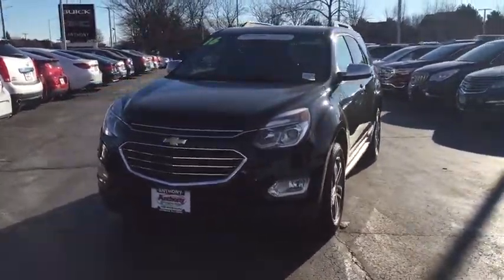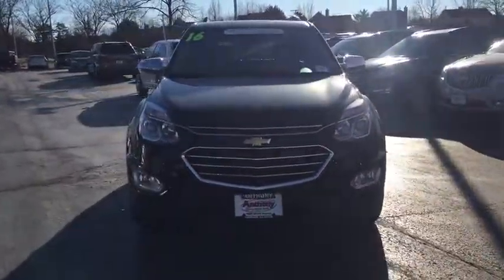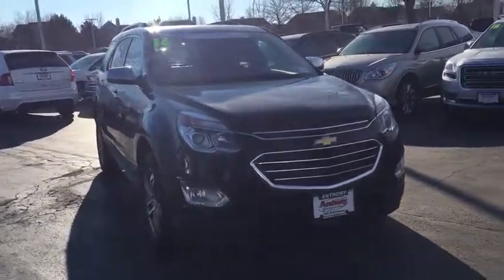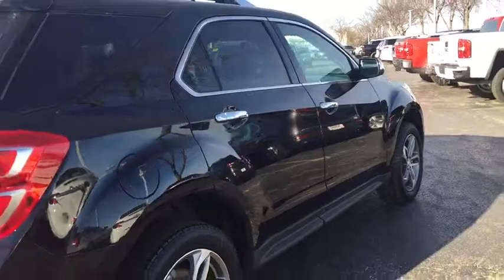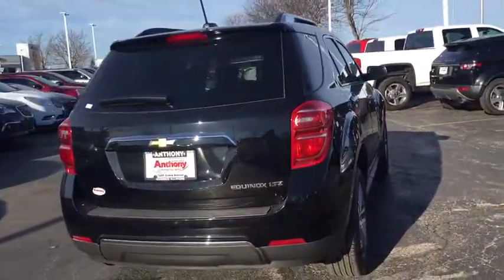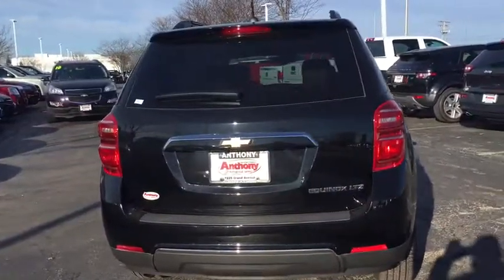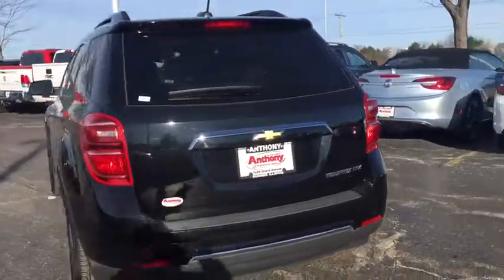2016 Chevrolet Equinox Gurnee, Waukegan, Kenosha, Arlington Heights, Libertyville, IL 11688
One Owner 32MPG Highway LTZ Model with Navigation, Heated Leather Seats, Remote Start, Sunroof, Bluetooth, Backup Camera, Power Liftgate and so much more... Plus it's GM Certified Pre-Owned! This Equinox has passed a 172 point inspection and comes with a 12 month 12,000 mile Bumper to Bumper Warranty along with the remainder of the 6 year 100,000 mile Powertrain Warranty. CPO Maintenance also includes 2 free oil changes, tire rotations and multi point vehicle inspections for the first 2 years or 24,000 miles, good at any GM Certified Service across the Country. When you purchase a vehicle with the CARFAX Buyback Guarantee, you're getting what you paid for. As a Certified Pre-Owned vehicle, this Chevrolet Equinox LTZ offers you the peace of mind because you know it has been rigorously inspected to meet exacting standards. The Chevrolet Equinox is the benchmark all other SUVs strive to meet. With exceptional power, towing and handling, this SUV can handle anything thrown at it. This 2016 Chevrolet Equinox has great acceleration and wonderful styling without sacrificing exceptional fuel economy. Intricately stitched leather and ergonomic design seats are among the details in which test drivers say that Chevrolet Equinox is in a league of its own More information about the 2016 Chevrolet Equinox: The 2016 Chevy Equinox is one of the most affordable crossover vehicles in its class, rivaling Honda's CR-V and the Toyota RAV4. The interior features a dual-cockpit design, ice-blue ambient lighting and sophisticated, classy appearance touches that makes it look much more expensive than it is. Strengths of this model include Powerful and efficient engine selection and sharp styling inside and out.
Audio system feature, auxiliary input jack,Audio system feature, USB port,Antenna, roof-mounted,Audio system feature, 80-watt 6-speaker system mid-range speakers in each door and tweeters in the A-pillars (Upgradeable to (UZ8) Pioneer premium 8-speaker sound system.),OnStar with 4G LTE and built-in Wi-Fi hotspot to connect to the internet at 4G LTE speeds, includes 3GB or 3 months OnStar Data Trial (whichever comes first) (Available 4G LTE Wi-Fi requires compatible mobile device, active OnStar subscription and data plan after trial.),Bluetooth for phone personal cell phone connectivity to vehicle audio system and HMI (Human Machine Interface) (Upgraded to Chevrolet MyLink radio with Bluetooth streaming audio for music and select phones.),LTZ Exterior Appearance includes body-color bumpers with Charcoal lowers and rear bright chrome insert, Charcoal luggage rails with bright chrome insert, bright chrome door handles, bright chrome outside mirrors, bright chrome grille accents and 18 aluminum wheels,Door handles, chrome,Fog lamps, front halogen,Bumpers, body-color with Charcoal lowers and rear bright chrome insert,Rocker moldings, door mounted, Charcoal,Wiper, rear variable-speed, intermittent with washer,Mirrors, outside heated power-adjustable, bright chrome, manual-folding,Grille, Black with chrome surround (Includes additional bright chrome accents),Wheels, 18 (45.7 cm) aluminum,Tires, P235/55R18 all-season, blackwall (Included and only available with (5P4) 18 aluminum wheels.),Glass, deep-tinted (all windows except light-tinted glass on windshield and driver- and front passenger-side glass),Luggage rack side rails, roof-mounted (Includes bright chrome insert.),Moldings, Charcoal lower rocker,Headlamps, halogen projector style,Tire, compact spare with steel wheel,Liftgate, rear manual with fixed glass,Wipers, front variable-speed, intermittent with washer,Assist handles, front passenger and rear outboards,Remote Keyless Entry with 2 transmitters, panic button, content theft alarm activation verification and illuminated entry,Air conditioning, automatic climate control,Defogger, rear-window electric,Driver Information Center monitors 26 various systems including, Vehicle Information Menu (oil life, tire pressure, standard/metric units), Trip Information Menu (trip 1, trip 2, fuel range, average fuel economy, instant fuel economy, average vehicle speed) and compass display,Remote vehicle starter system,Steering wheel controls, mounted audio controls,Windows, power with Express-Down on all 4 doors,Memory settings for the driver seat and exterior mirrors,Mirror, inside rearview, self-dimming,Console, front center with armrest and concealed storage,Seats, heated driver and front passenger,Seats, Deluxe front bucket,Steering column, tilt and telescopic,